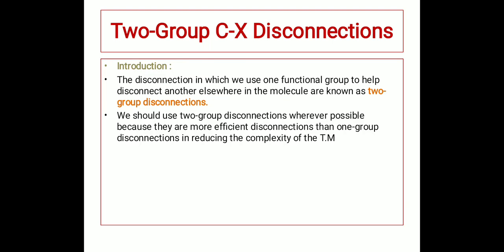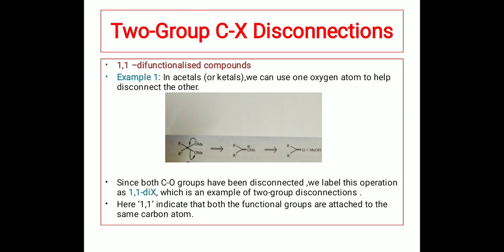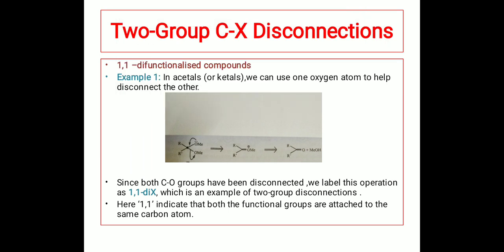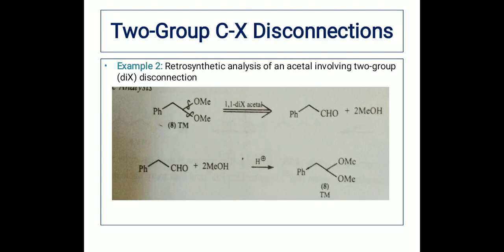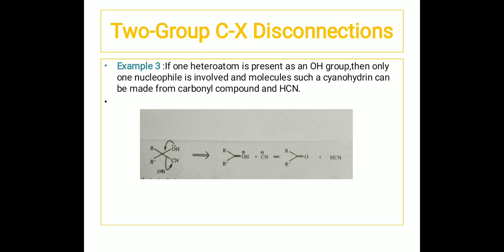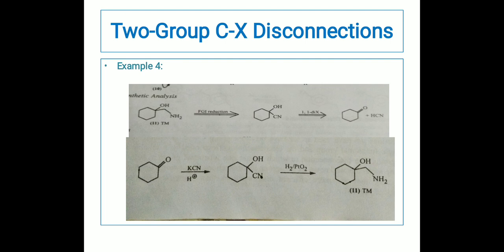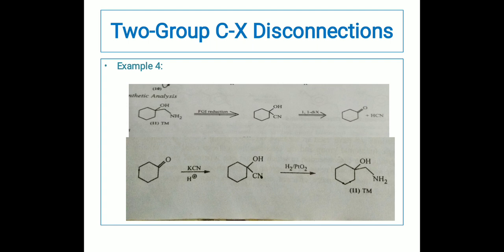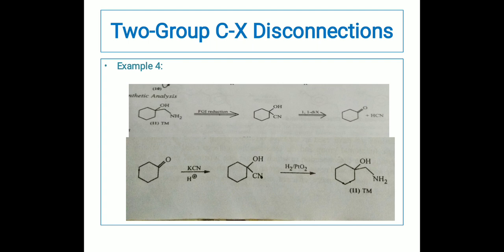Two group C-X disconnection :1,1 difunctional compounds.